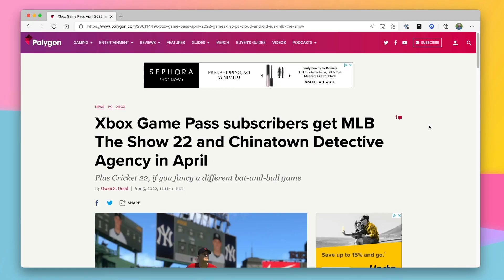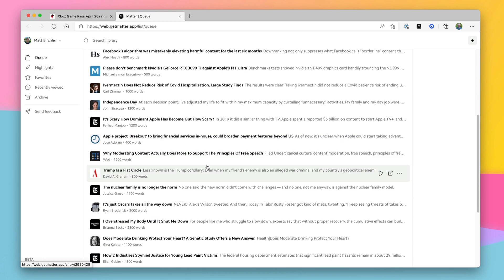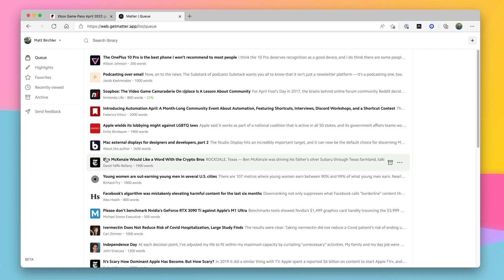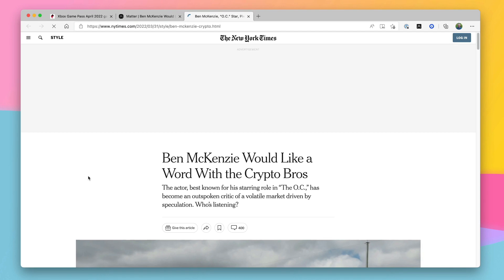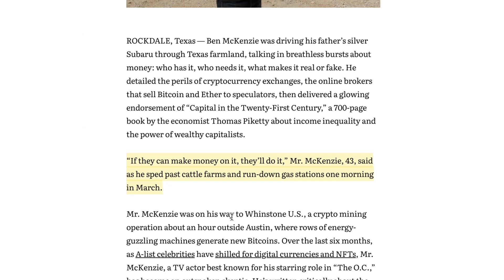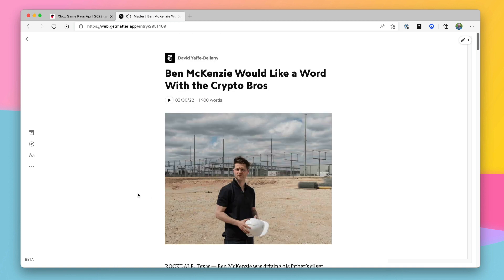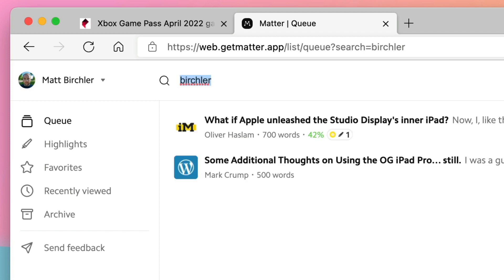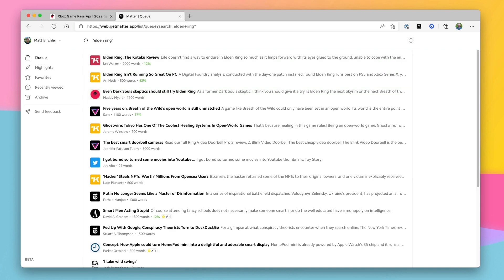The best read-later app just got better!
0:00 - What is Matter, anyway?
1:00 - Extension update
1:18 - Your queue
1:50 - Reading view
2:30 - Listen to articles
2:56 - Search and quick add
3:48 - Wrap up